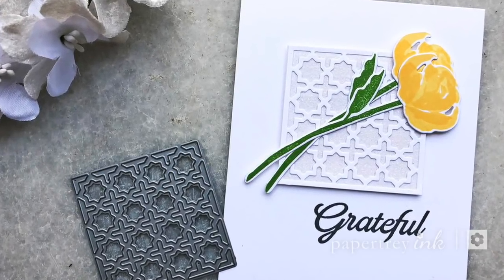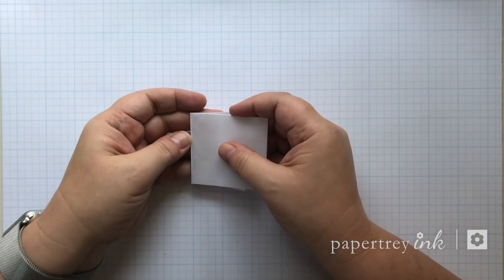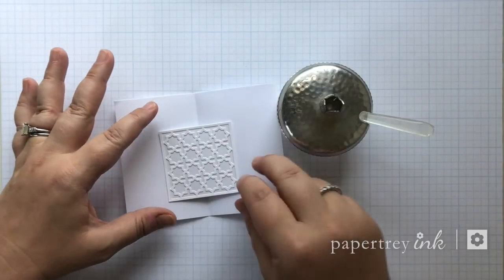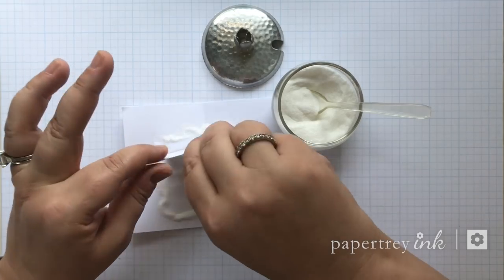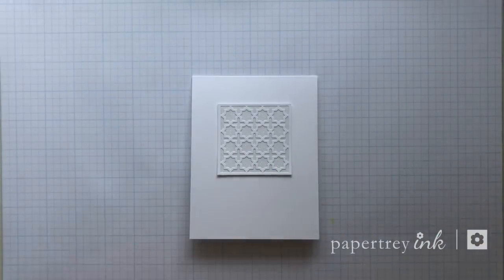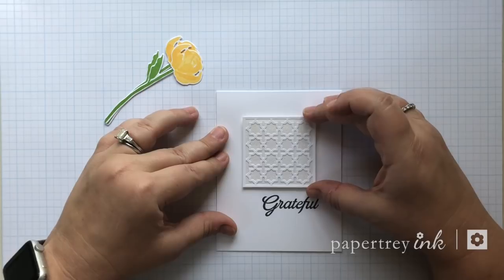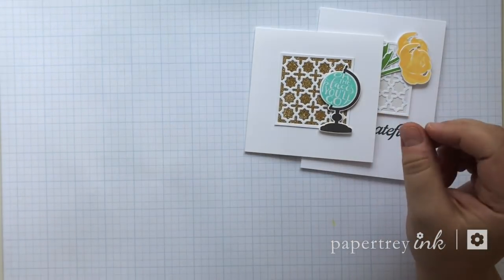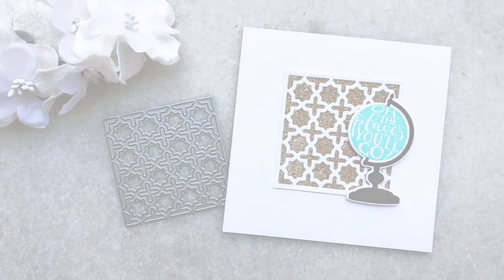Make It Monday #334: Glitter Inlays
Join Lexi Daly as she shares a few tips for adding glitter inlays for a little bling on your cards!